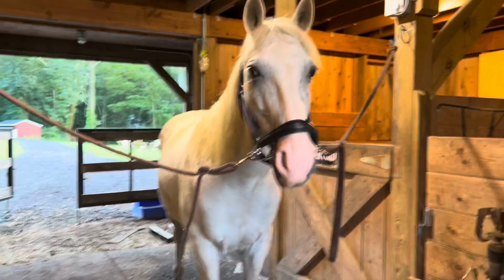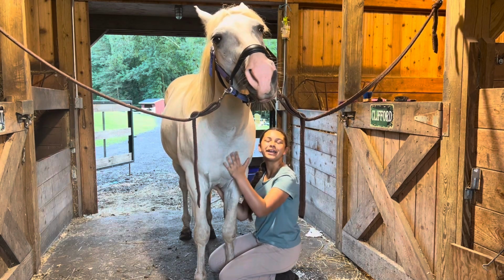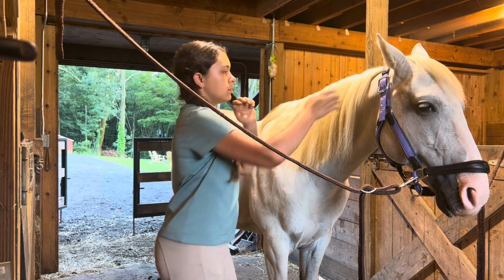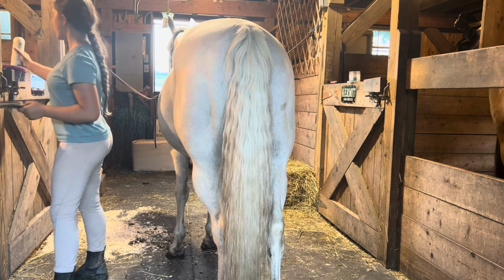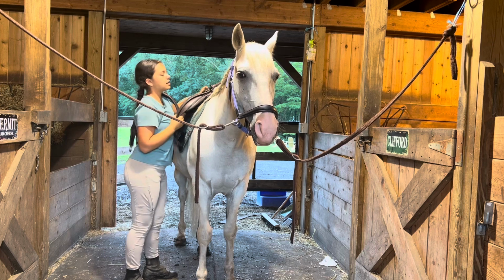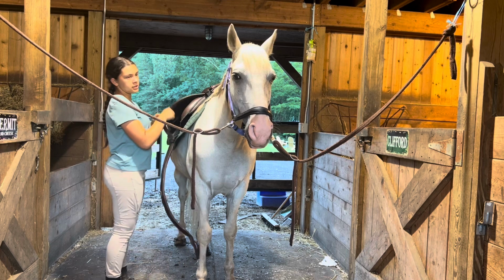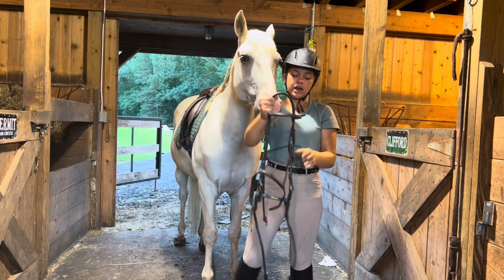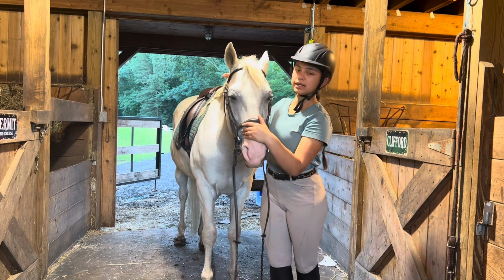Tack up Clifford with me!